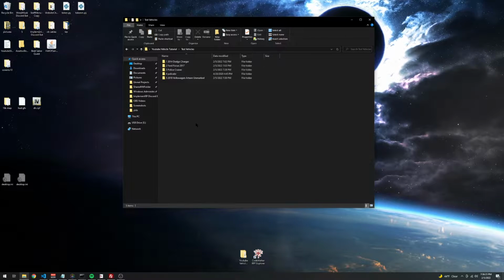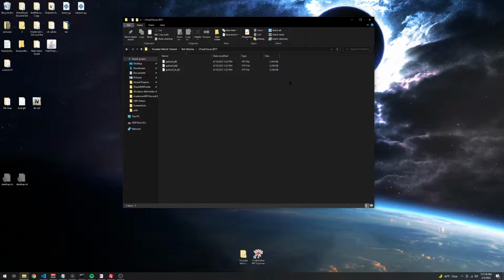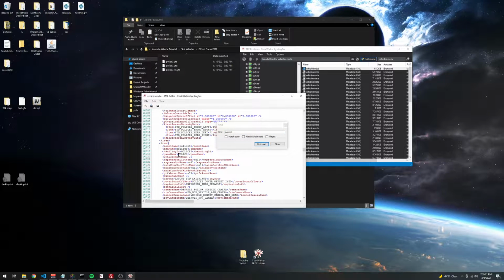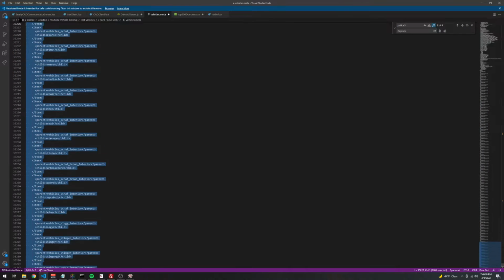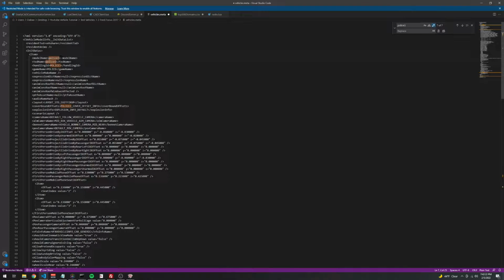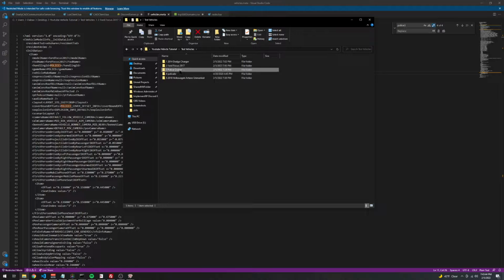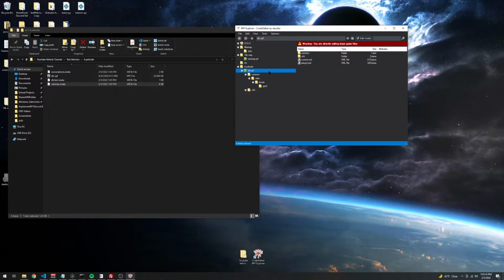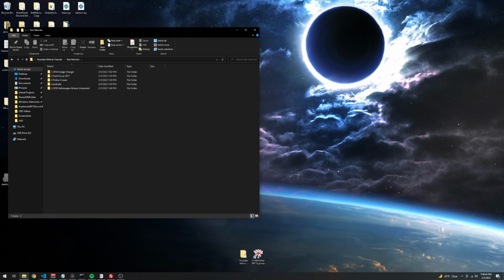Converting Vehicles to FiveM Ready Tutorial